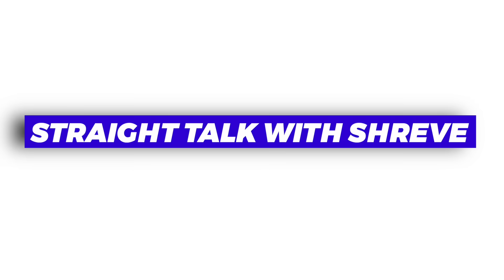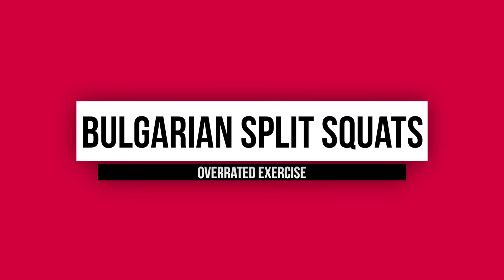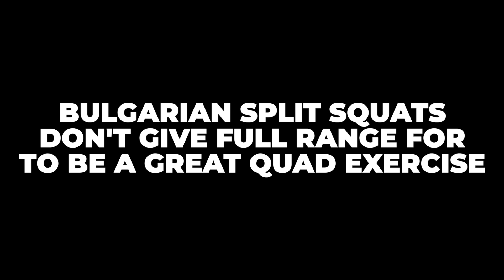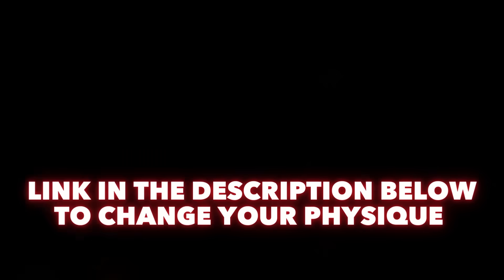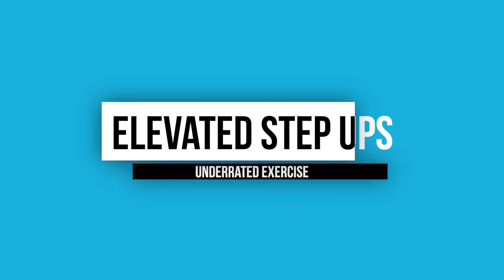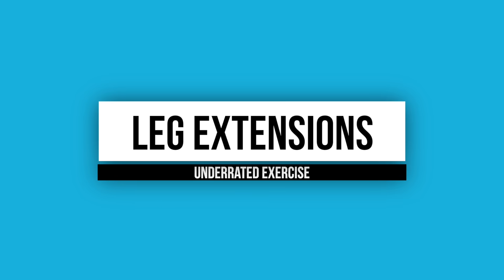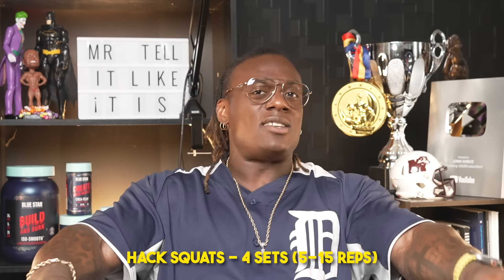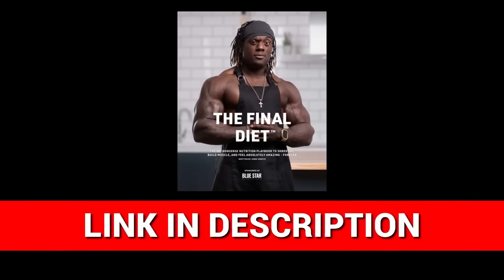The MOST Overrated Leg Exercises (QUADS)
Important links 👇🏾